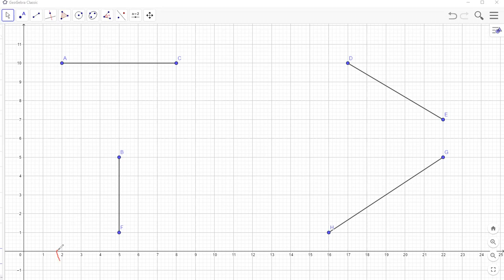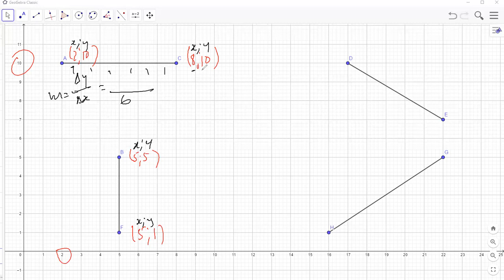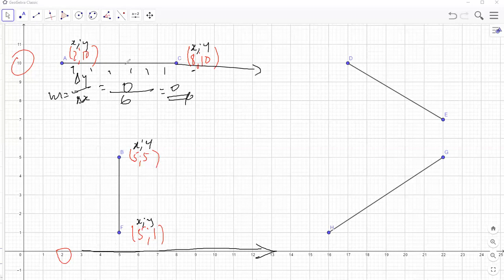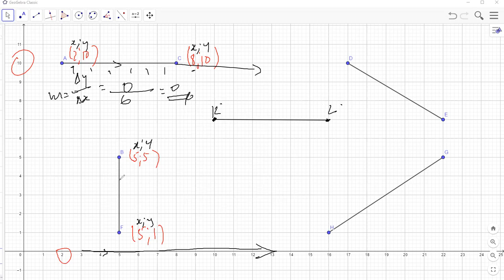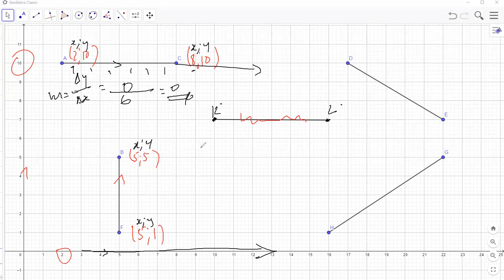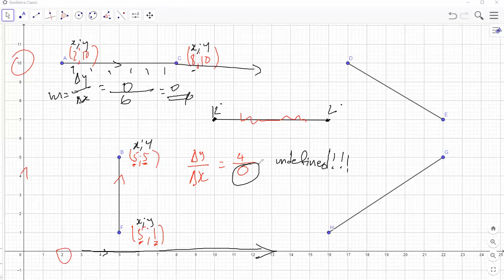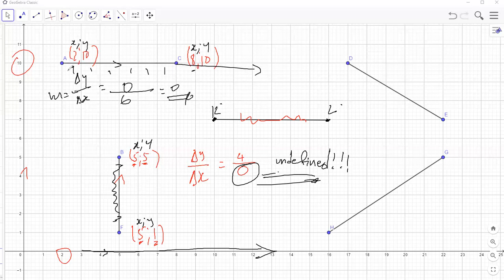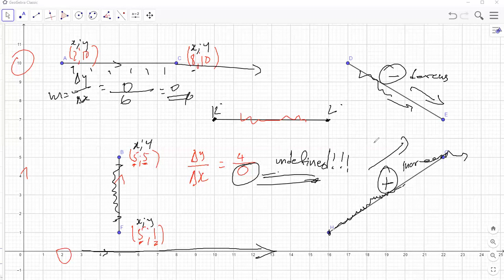AG Application of the Gradient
What is the meaning/interpretation of the gradient?